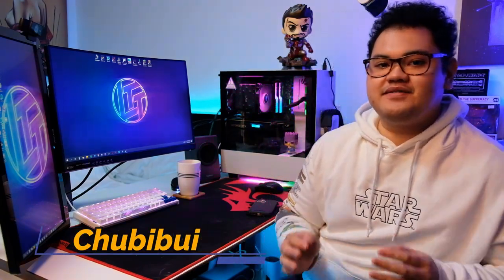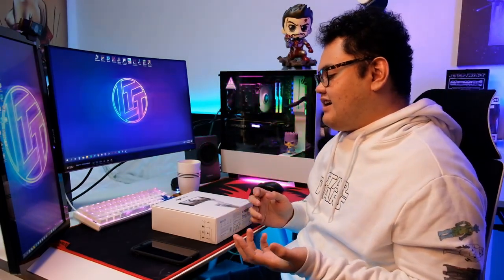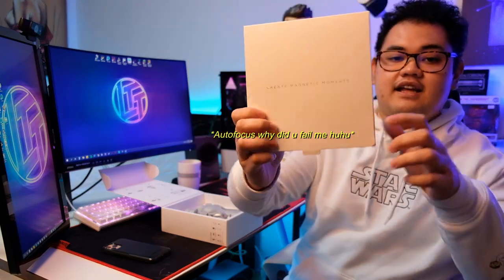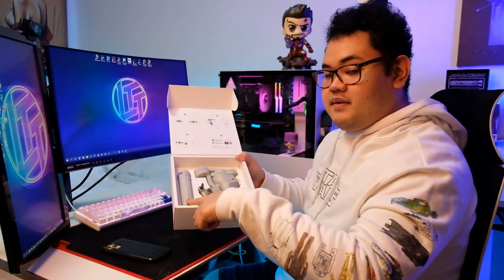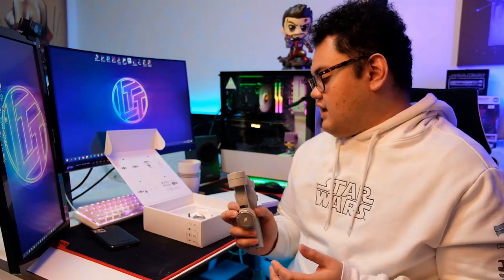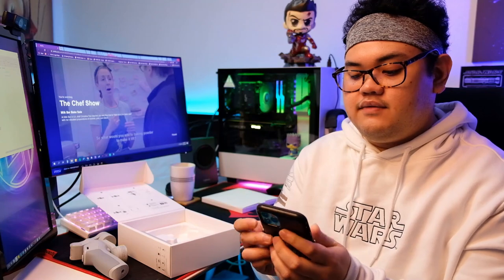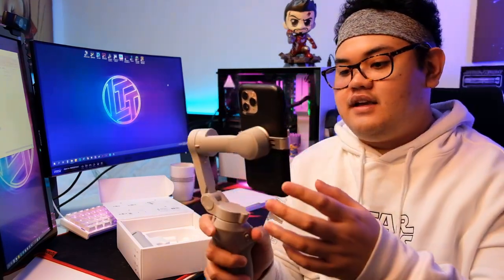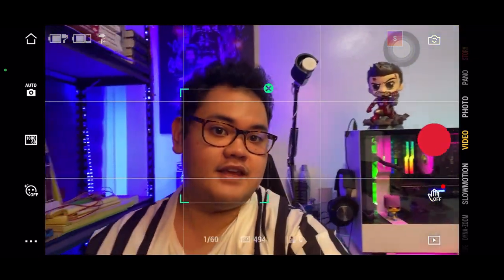Smooooth and Faaaast | DJI OSMO MOBILE 4 UNBOXING | Tech Vlog 2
It's so smooooth and fast!!